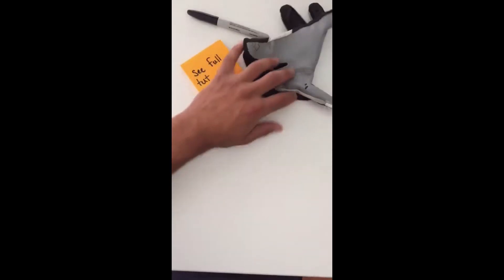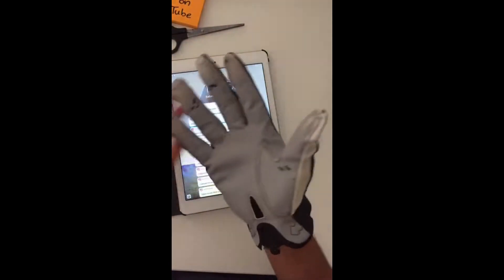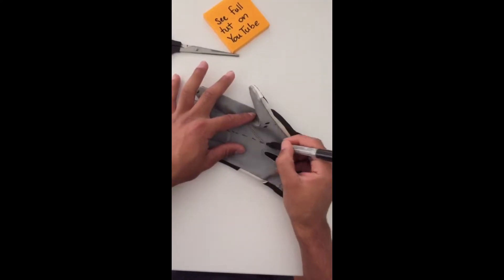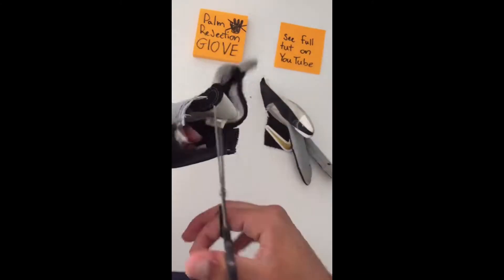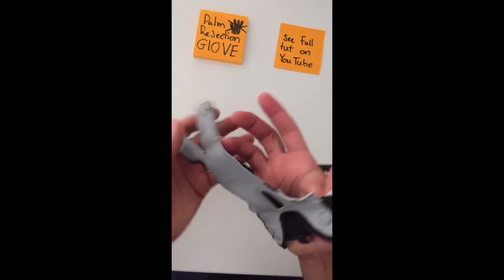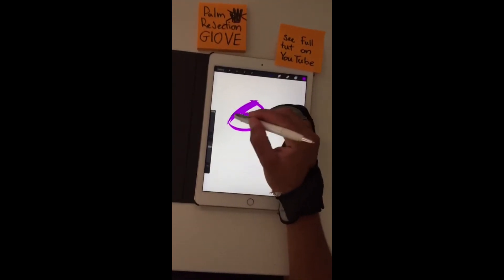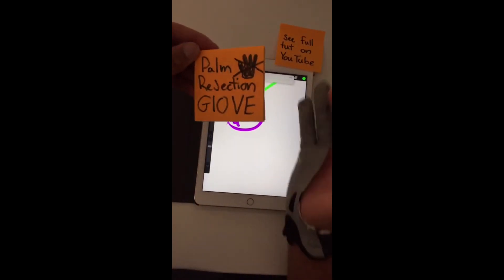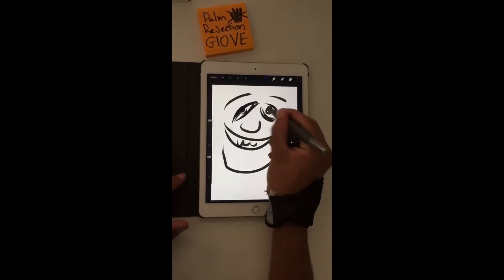👋 🚫 Palm Rejection Glove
Why waste your money on an expensive illustration stylus with palm rejection when you can easily rip apart a glove and make palm rejection on a tablet no problem at all.